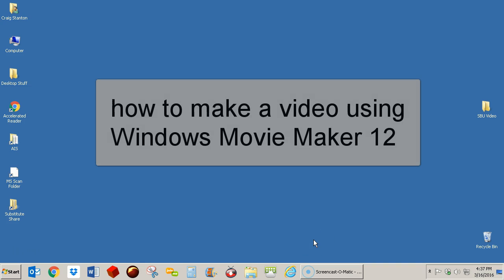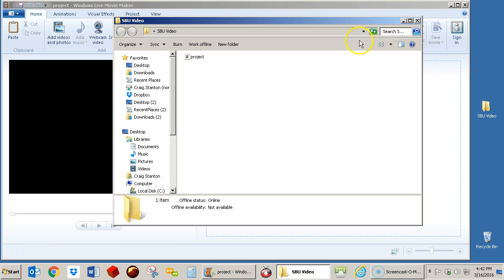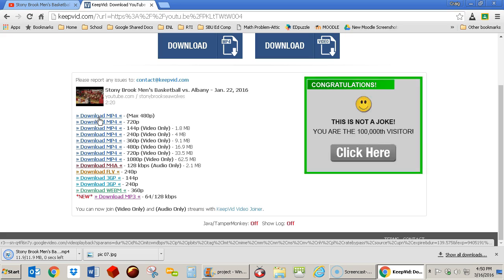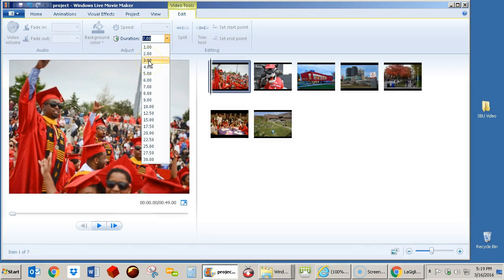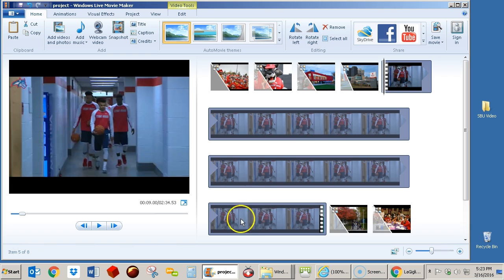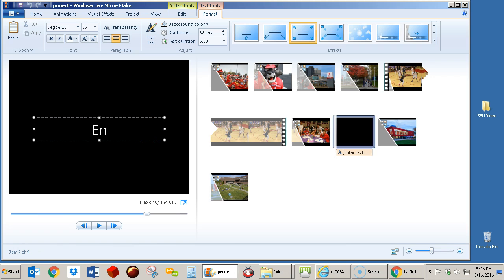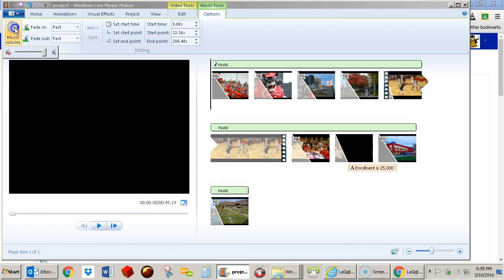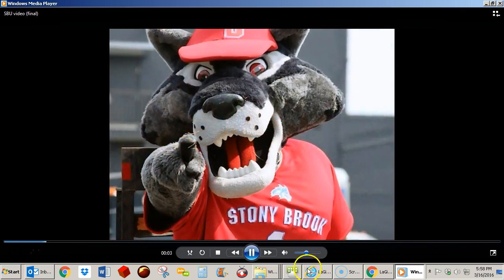Windows Live Movie Maker - how to make a movie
This is a video about how to make a movie using Windows Live Movie Maker.